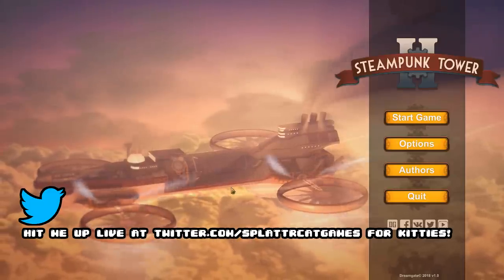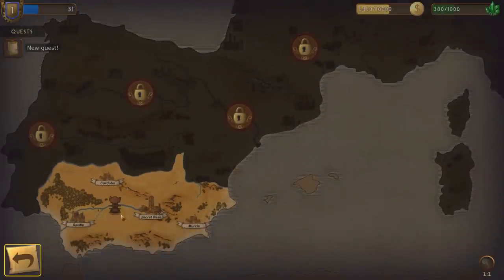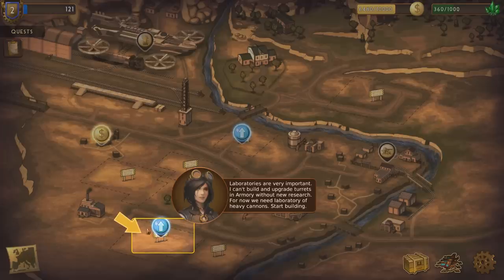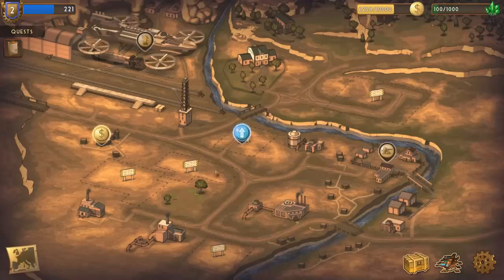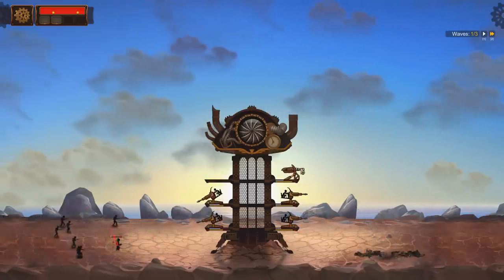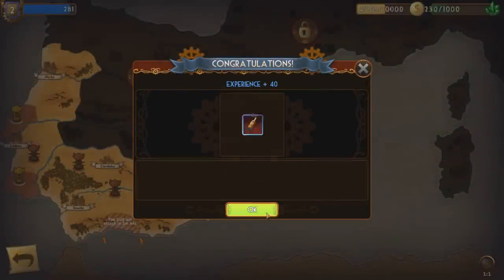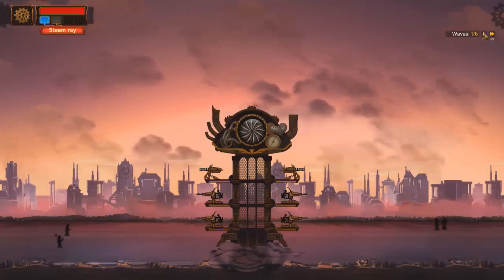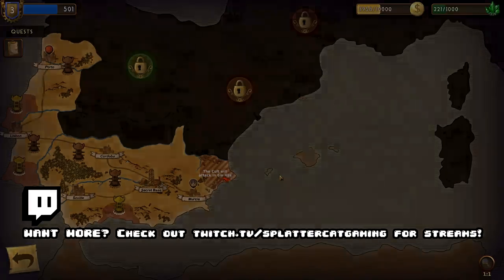Steampunk Tower 2 Gameplay Impressions - IVE GOT A DEATH LASER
Steampunk Tower 2 Gameplay with Splat! Let's Play Steampunk Tower 2 and check out a tower defense game where you'll zap enemy stickmen into the dust.